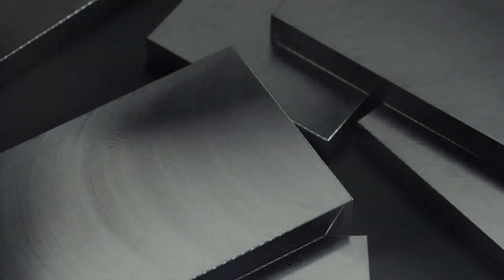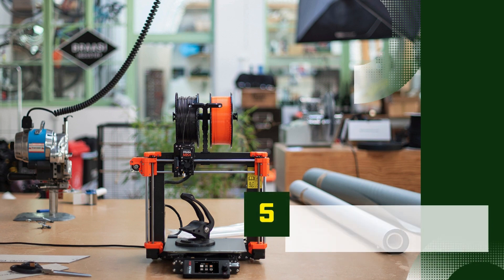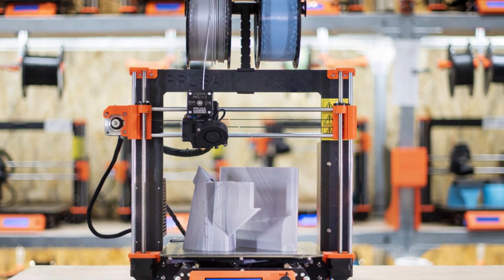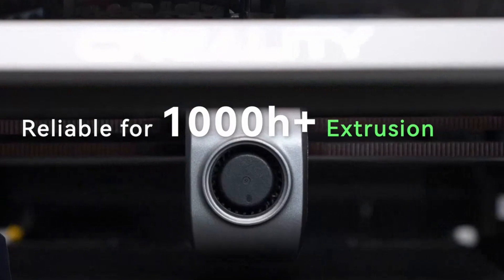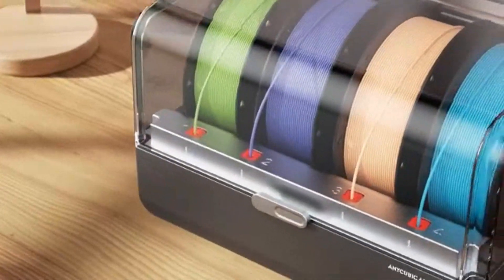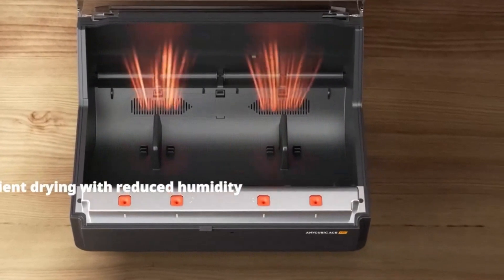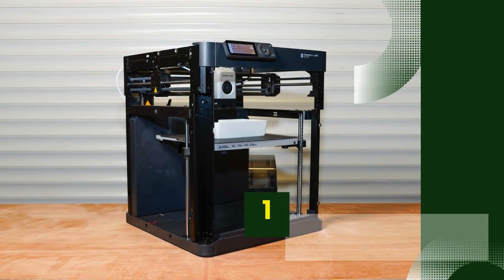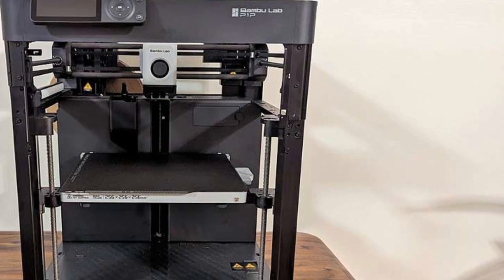Top 5 best 3D printer of 2024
In this video, we dive into the Top 5 Best 3D Printers of 2024 that are perfect for beginners, hobbyists, and professionals alike. Whether you're interested in high precision, fast printing speeds, or affordable versatility, we review and compare the latest models on the market.

Discover features, pros, cons, and which printer might be the perfect fit for your creative needs.
5. Original Prusa MK4
4. Creality K1C
3. Anycubic Kobra 3 Combo
2. Creality Ender-3 V3 SE
1. Bambu Lab P1P